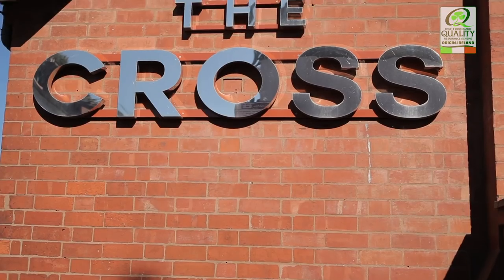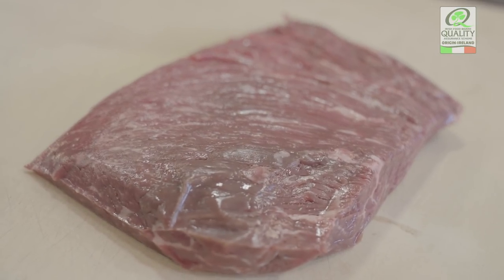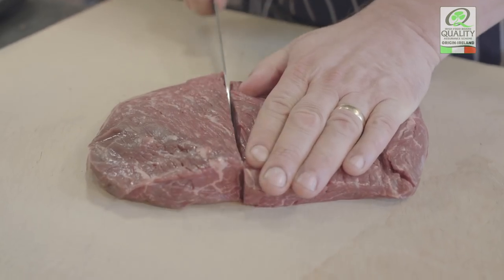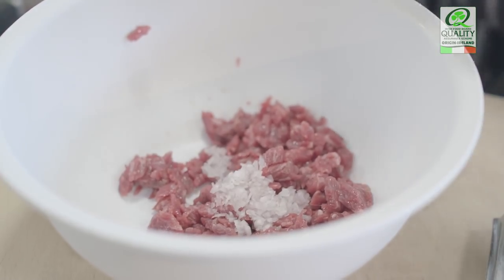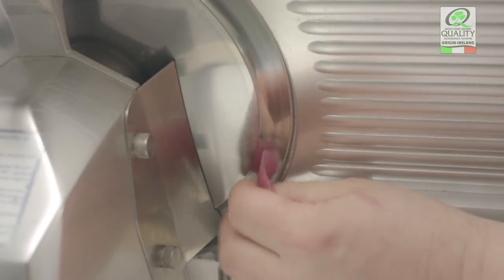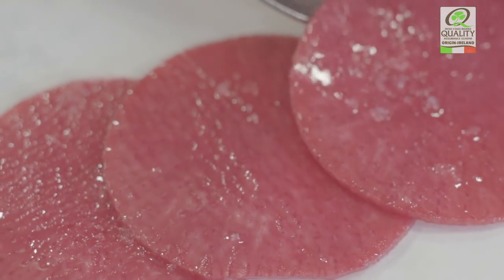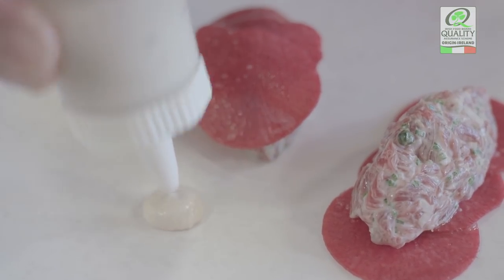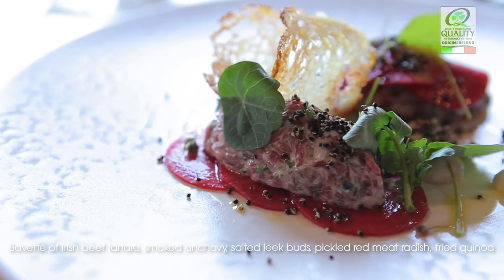Bavette of Irish Beef tartare recipe with anchovy, salted leek buds, pickled red meat radish, quinoa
Michelin-starred chef Adam Bennett creates a recipe of Bavette of Irish beef tartare, smoked anchovy, salted leek buds, pickled red meat radish and fried quinoa. This is his take on the classic steak tartare recipe, which is served at The Cross at Kenilworth, just south of Birmingham, where Adam is the Executive Chef.